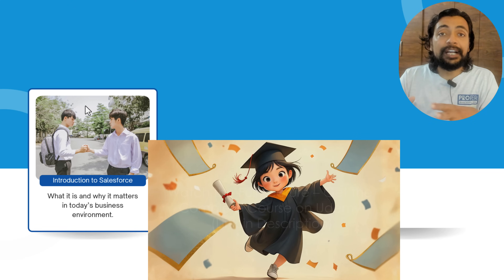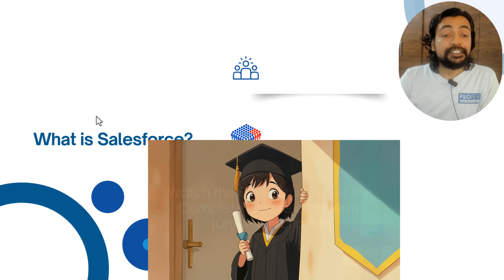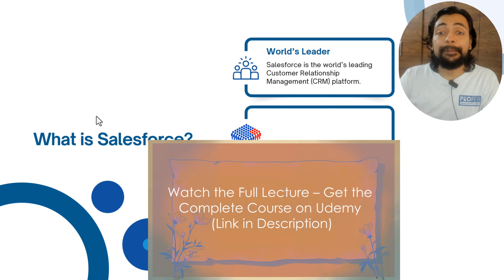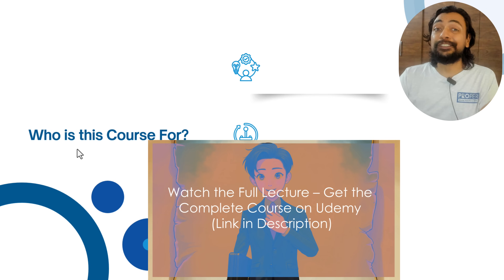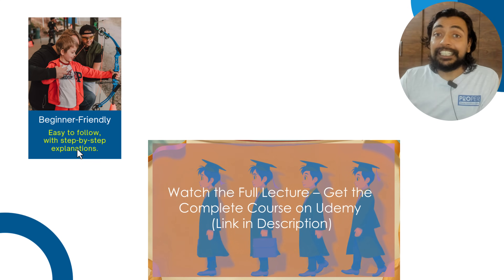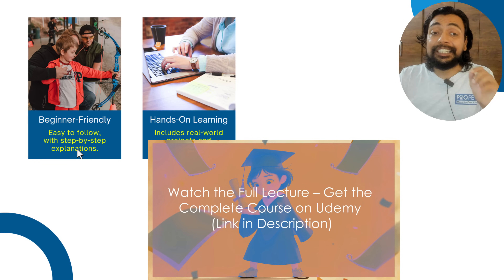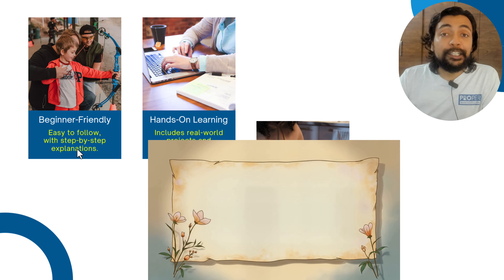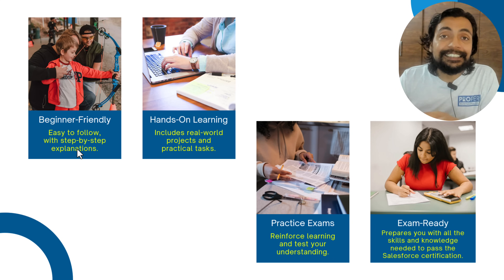Welcome to Salesforce Associate Certification Course - Glimpse 1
6. SF Admin - Configuration & Setup
7. SF Admin - Object Manager & Lightning App Builder
8. Working with Data in Apex

5. Apex Programming Level-5 (Part 1)
6. Apex Programming Level-5 (Part 2)
7.
8. Working with Data in Apex - Part 1

or